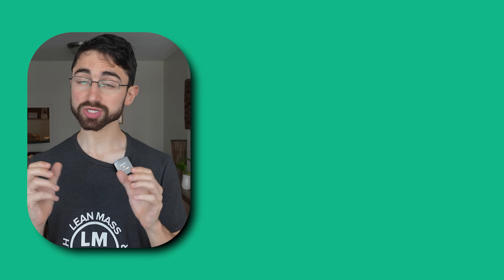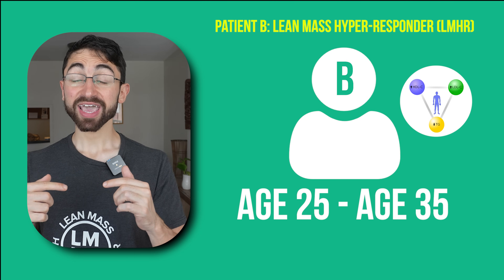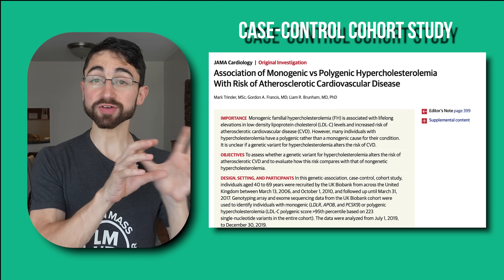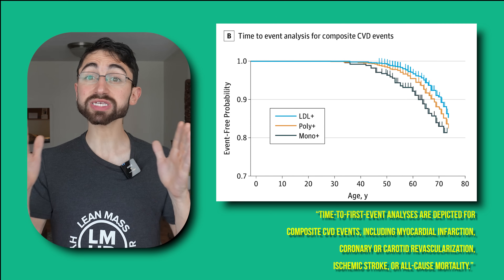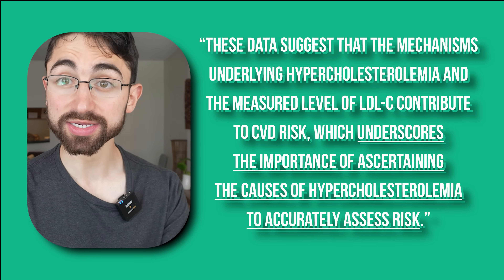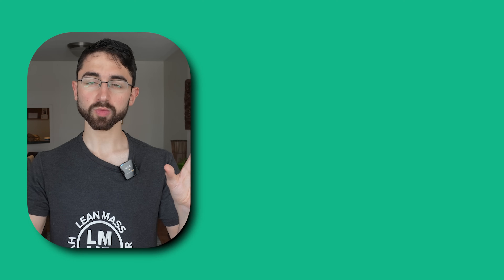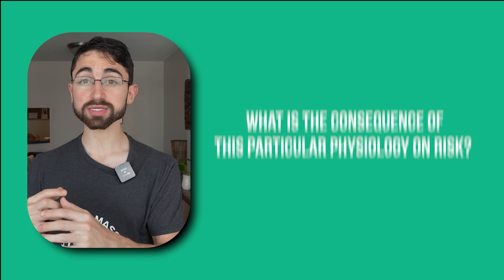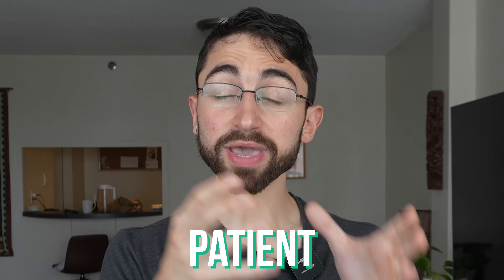High Cholesterol Conundrum: A Thought Puzzle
Releasing this on the tails of release of LMHR CCTA study data,

Quote: "After a mean duration of 4.7 years of carbohydrate restriction-induced elevations in LDL-cholesterol [mean 272 mg/dl, max 591 mg/dl], a metabolically healthy cohort of subjects on a ketogenic diet [LMHR] did not have greater atherosclerotic burden than participants from a population based cohort with similar risk profiles but markedly lower [123 mg/dl] LDL-C."

Chapters
0:00 – Introduction
0:41 – Thought Puzzle: Patient A (FH) vs Patient B (LMHR)
2:34 – JAMA Cardiology Study
4:35 – LDL/ApoB vs Plaque Progression Graph
5:20 – Lizards
5:55 – Return to Thought Puzzle

Terms
- LDL cholesterol: The cholesterol component found in circulating LDL lipoprotein particles.
- ApoB: An apolipoprotein on LDL and related particles. There is one ApoB per LDL particle.
- Lean Mass Hyper-Responder (LMHR): Defined by the union of LDL-C ≥ 200 mg/dl, HDL-C, ≥ 80 mg/dl and TG ≤ 70 mg/dl. This phenotype occurs primarily in lean people on very low-carbohydrate diets and is explained by the lipid energy model.

Nano-Chameleon: Smallest reptile on earth, about the size of a sunflower seed. Found in Madagascar. Cannot save you money on car insurance.